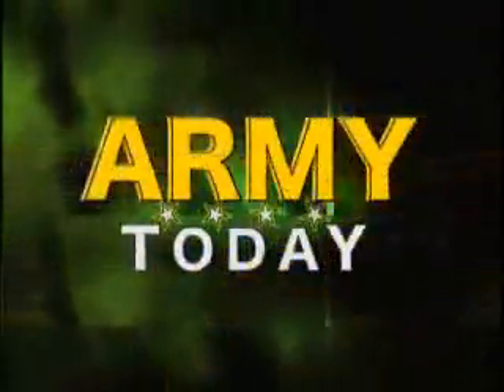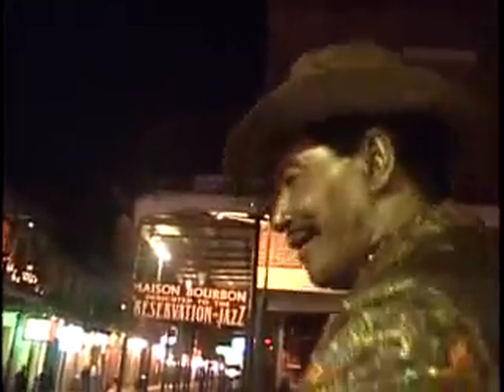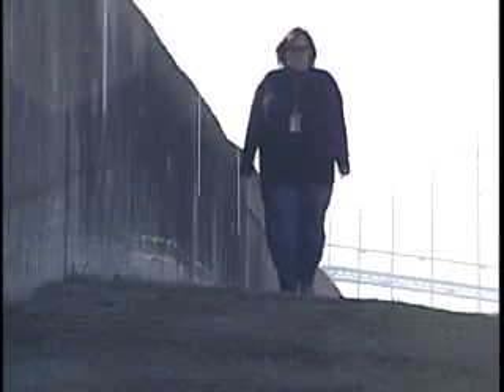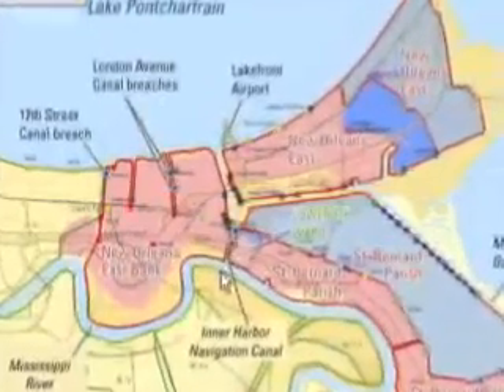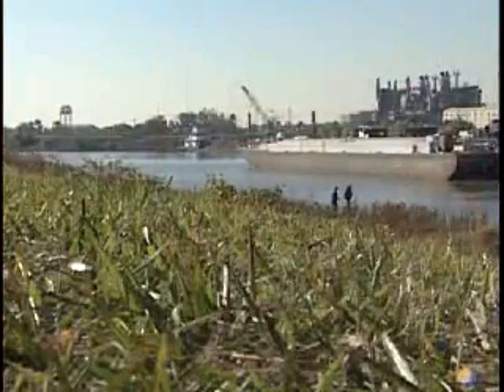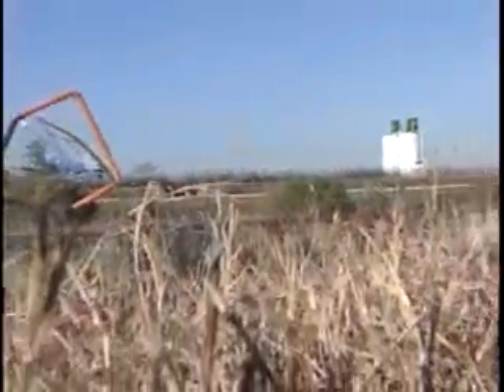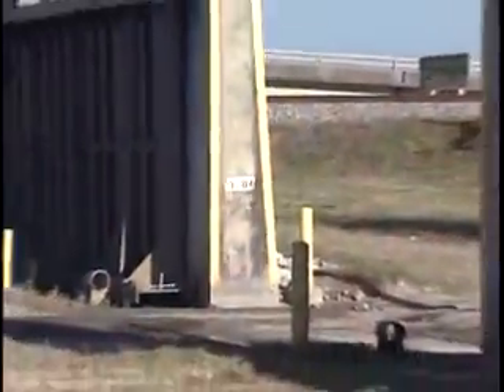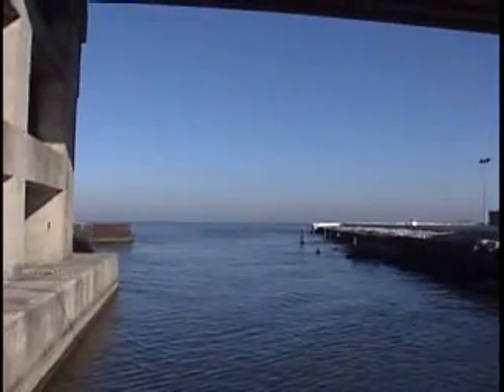HISTORY MAKING PROJECT IN NEW ORLEANS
THE LARGEST DESIGN-BUILD CIVIL WORKS PROJECT IN USACE HISTORY WILL HELP PROTECT THE PEOPLE OF NEW ORLEANS FROM FLOODING.